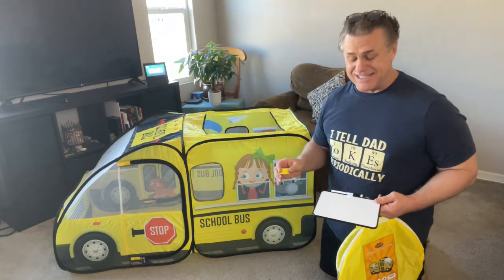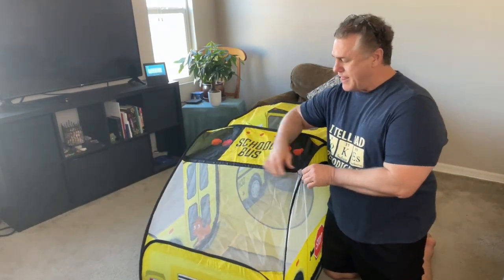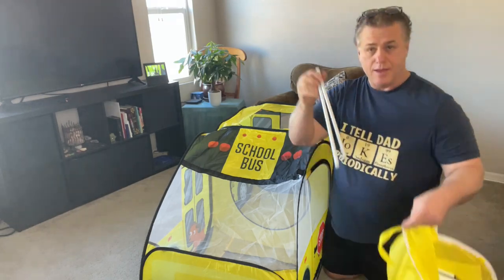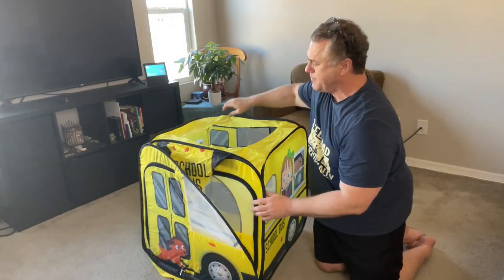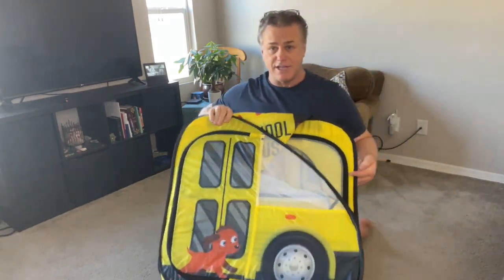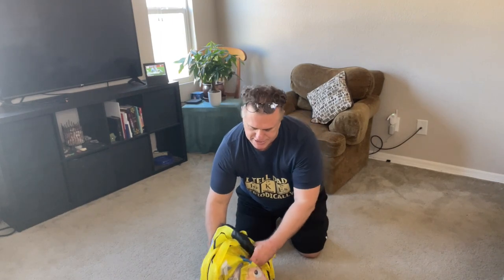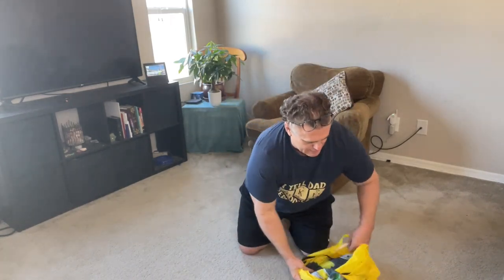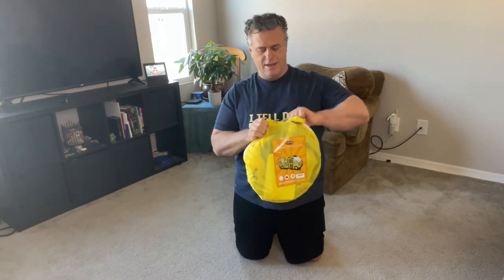How to pack up the Kiddzery School Bus Tent